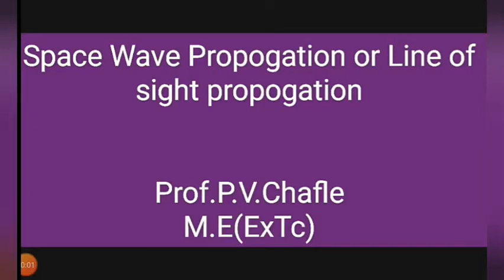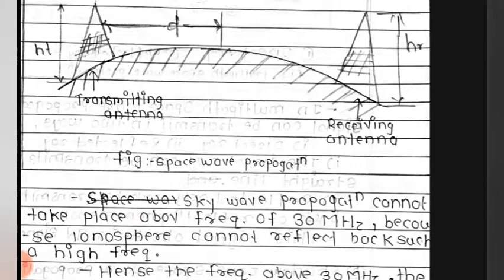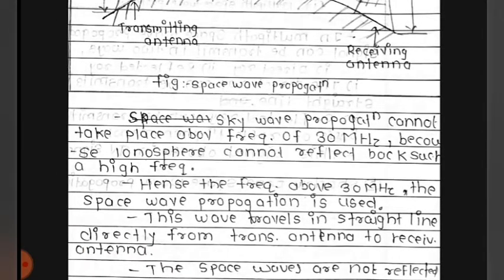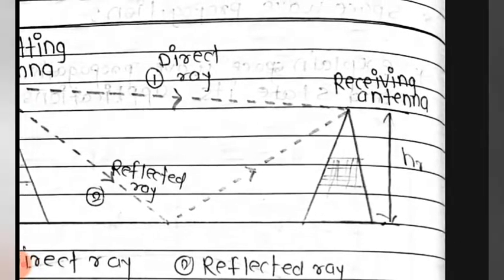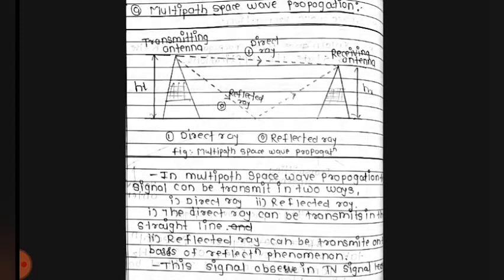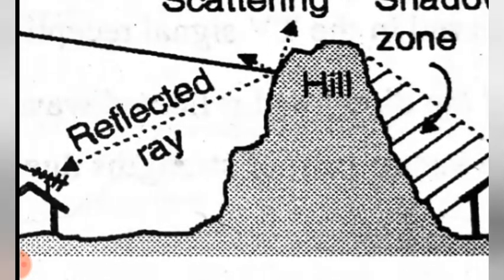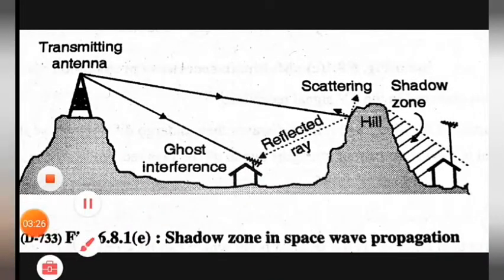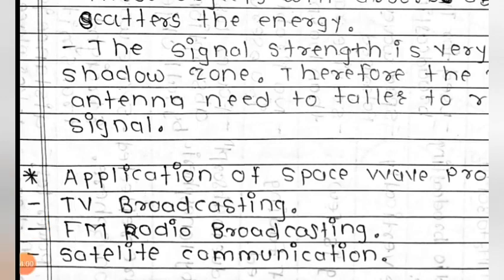Space Wave Propagation or Line of sight Propagation #| PEC | LECTURE 11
1) Space Wave Propagation or Line of sight Propagation